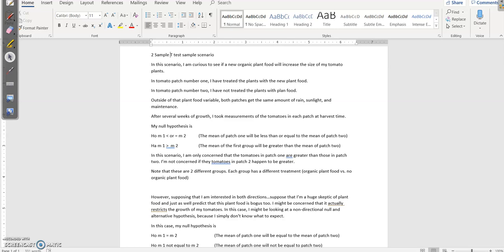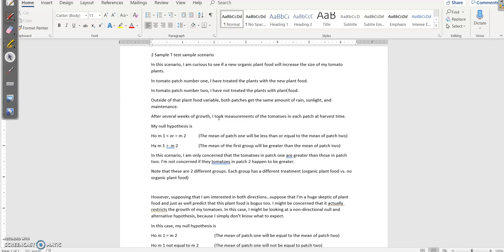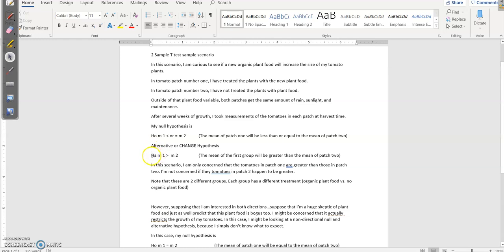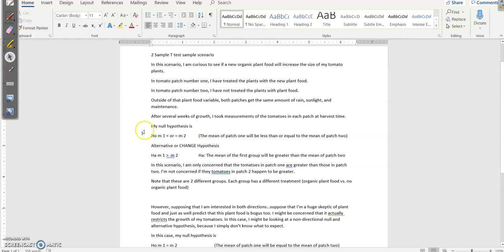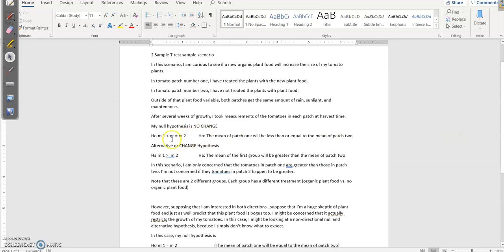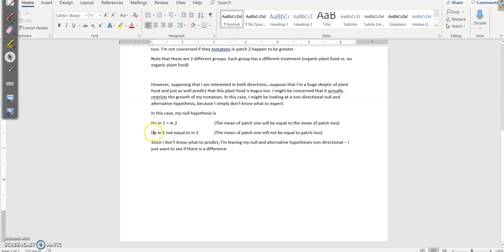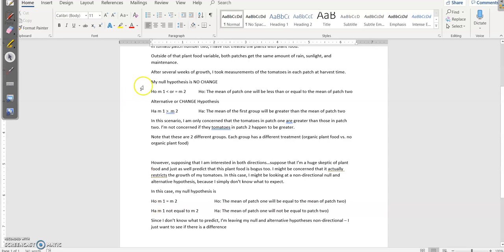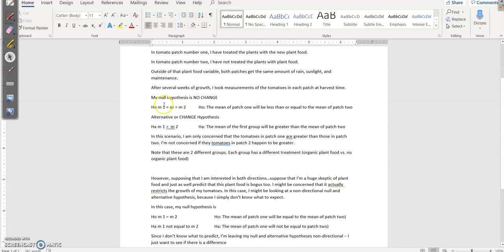null and alt hypothesis for 2 sample t test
Some discussion of what a null and alternative hypothesis look like conceptually for a two sample t test.